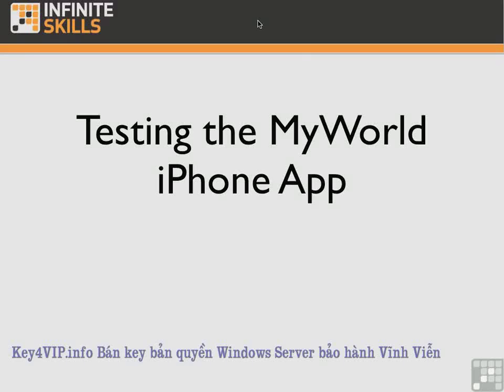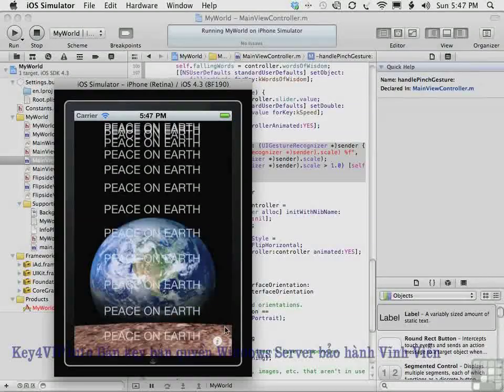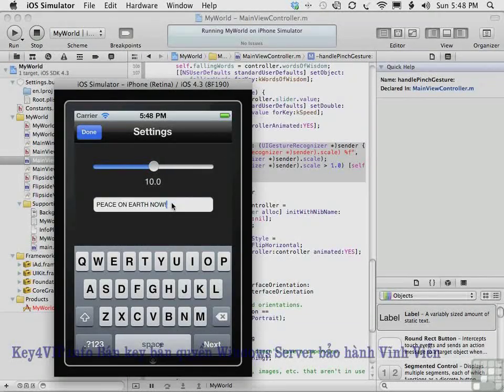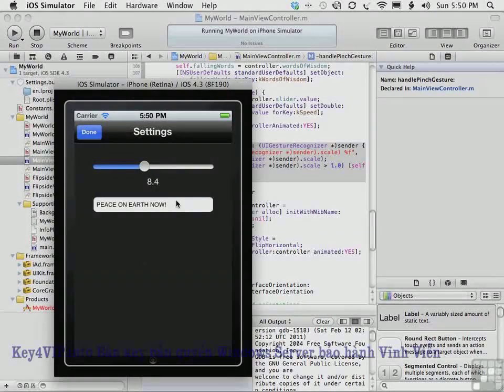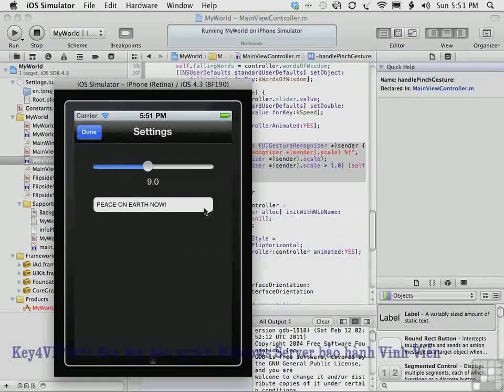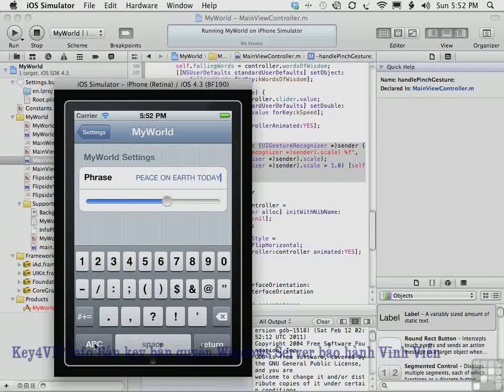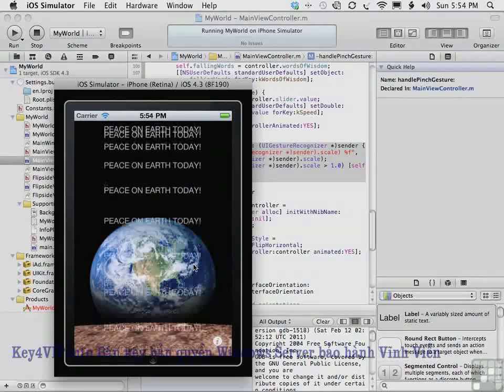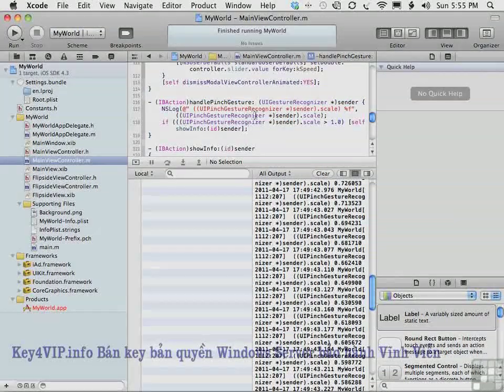1604 Testing The MyWorld iPhone App